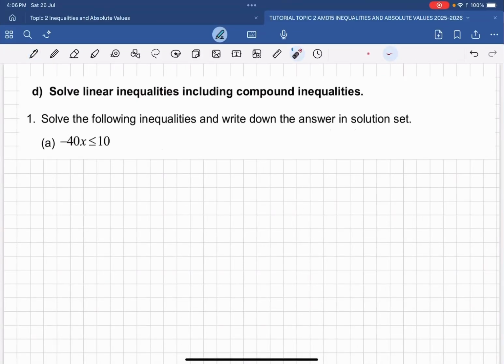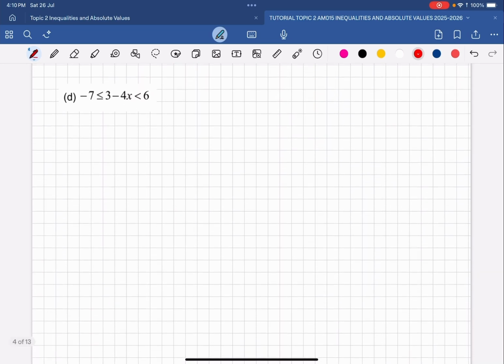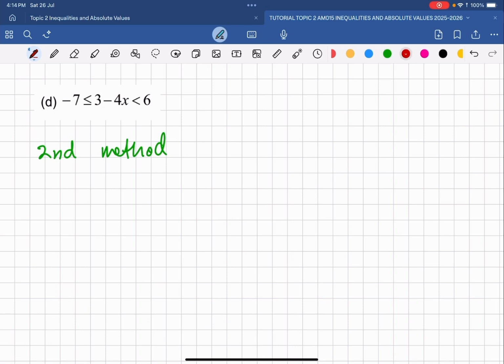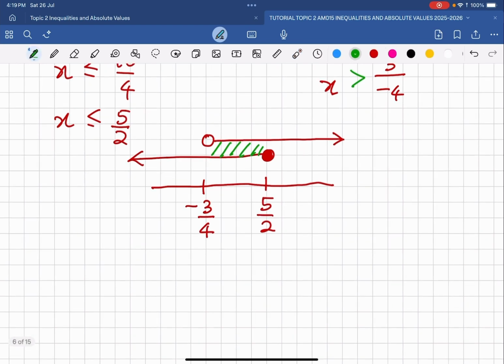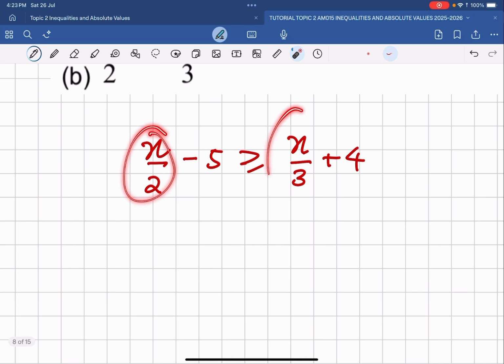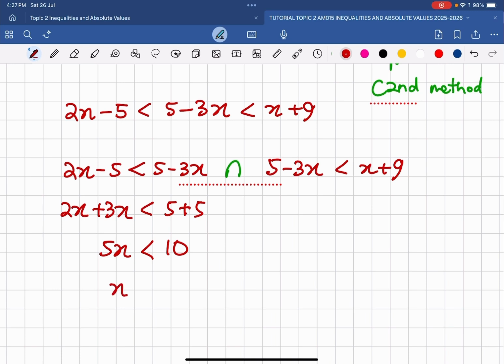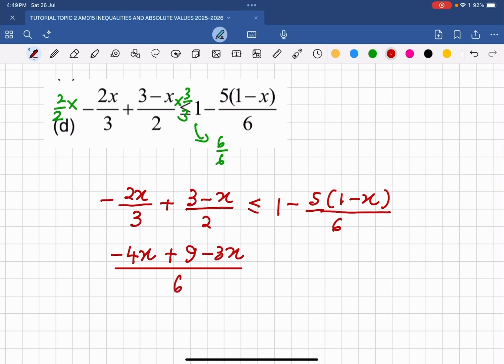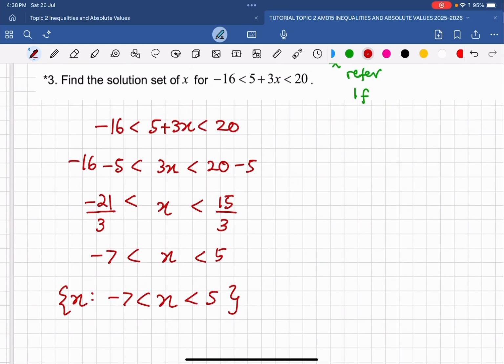Linear inequalties & compound linear inequalities | Tutorial 3